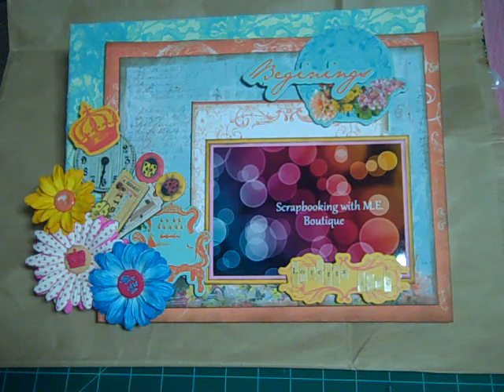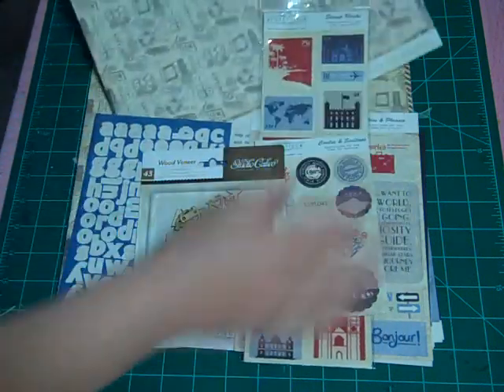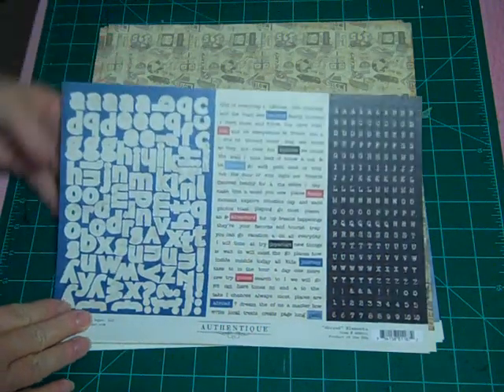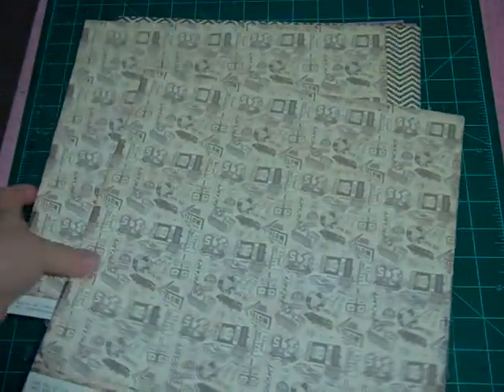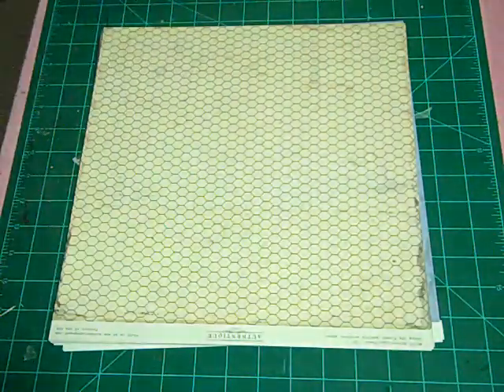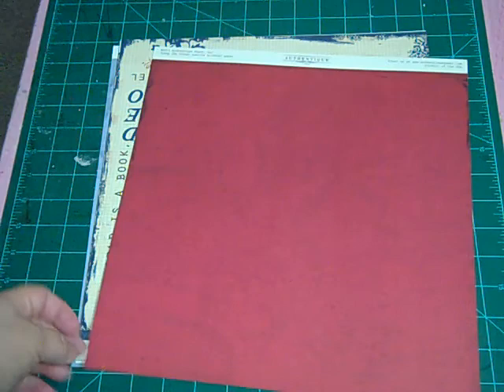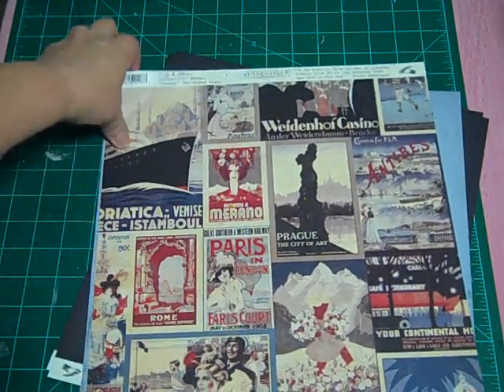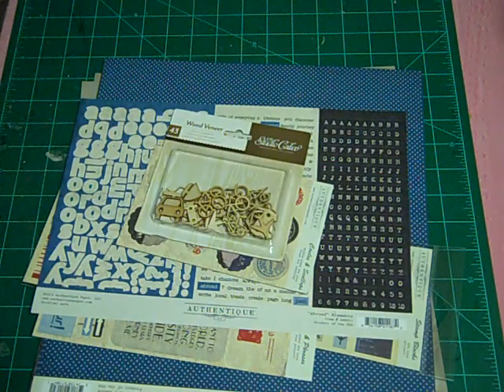Authentique Abroad - DT package for Scrapbooking with M.E. Boutique!!!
TFW!  This is my DT package for April!  It's so beautiful, I adore it!  The paper is so nice and the embellishments are going to be so much fun to work with.  Here is a link to the Boutique over on Facebook
There are some awesome deals to be had on every day paper crafting staples.  Also you can get awesome bundle packages on the latest collections in paper crafting ... or order separately.  It's a great place to meet crafty people!!!  If you have any questions, please leave me a comment or message me and I'll be happy to get back in touch with you!  Thanks again!